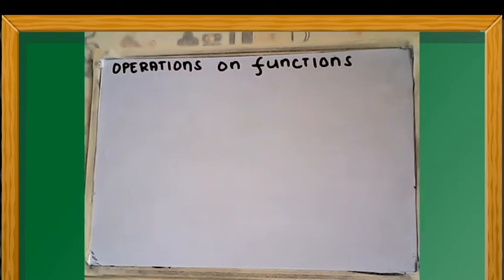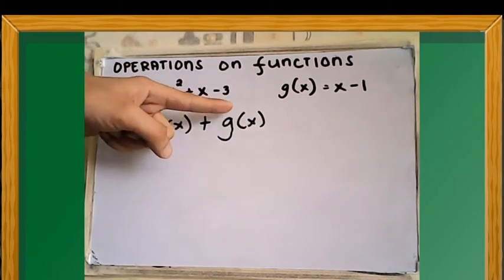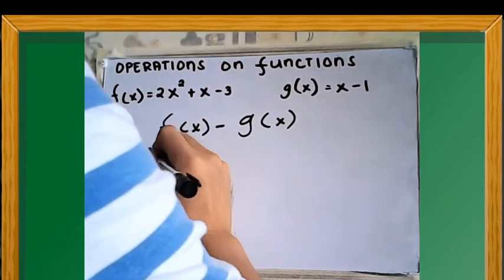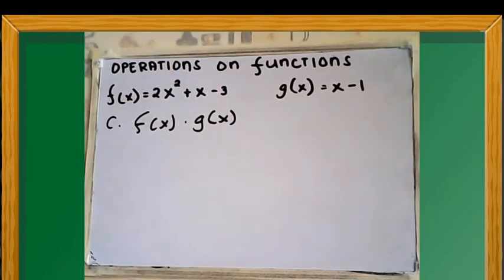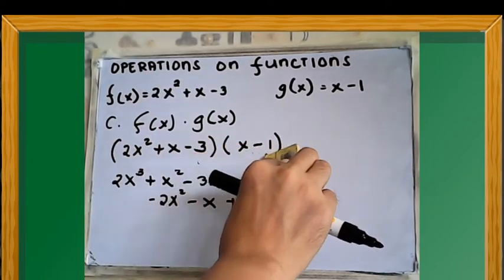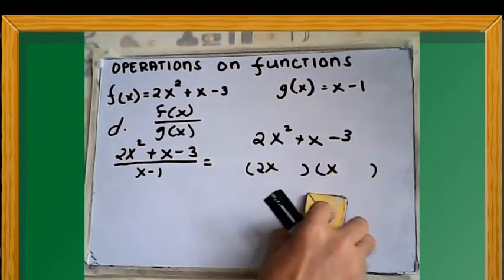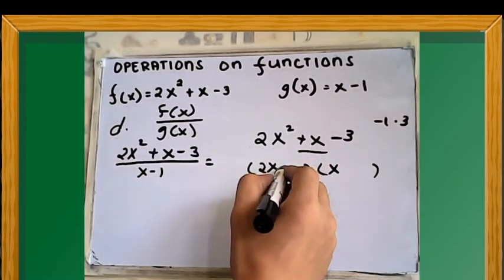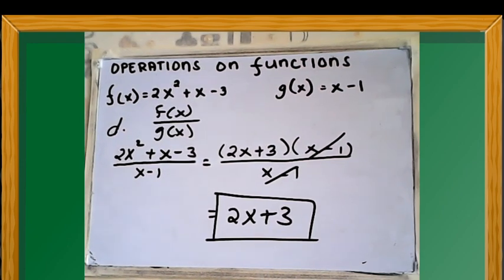Operations on Functions